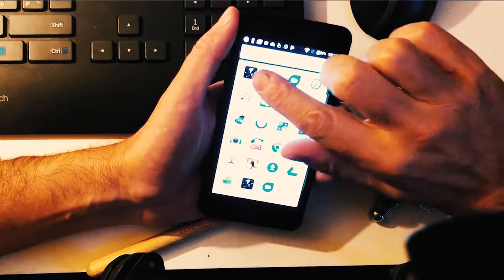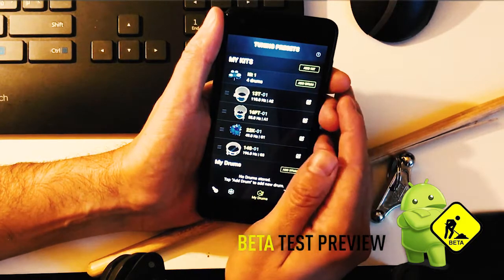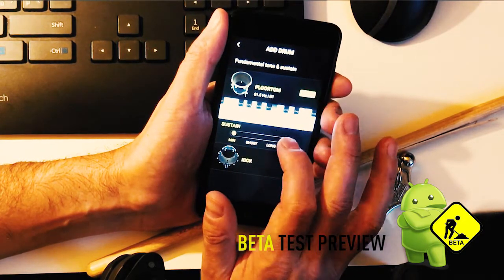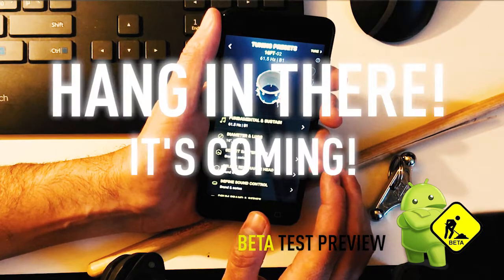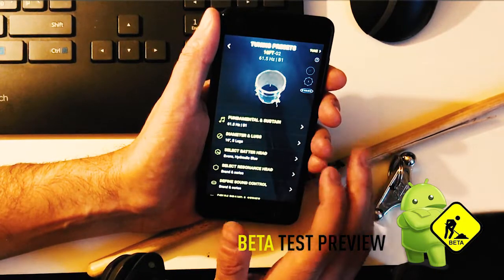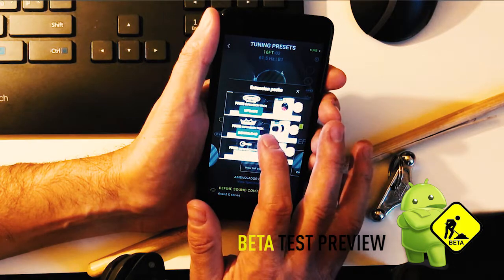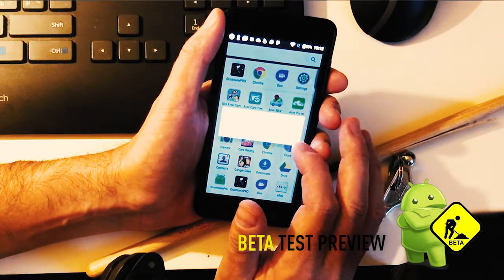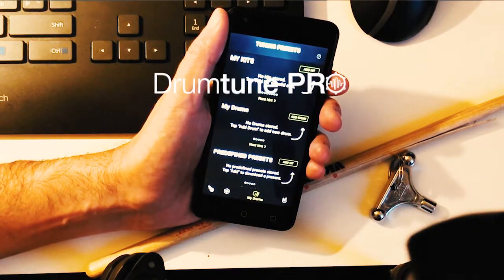Drumtune PRO BETA TEST ANDROID PREVIEW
Androiders:
We are severely beta-testing our upcoming release.
Check this preview movie to get a sneak peak on what you can expect from the upcoming update for Android. (It's gonna include tuning presets, expansion packs, preset list with kits, predefined kits and so on... just like what is now yet available in iOS.)
We are testing, and fixing issues during this thorough beta test phase.
It can take a while (weeks?) still before we approve the app, but we are bad-ass on it!
Hang in there! It is coming...